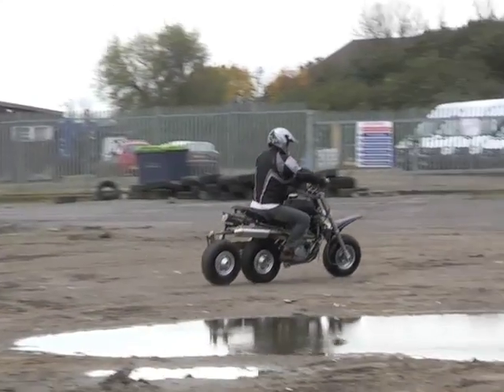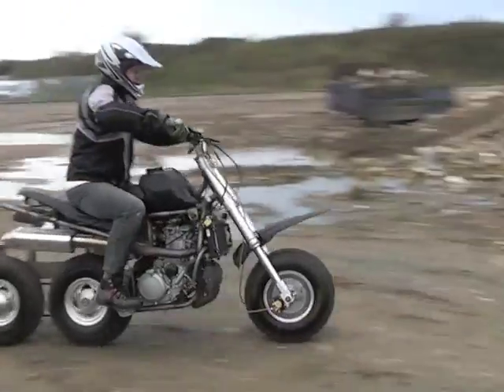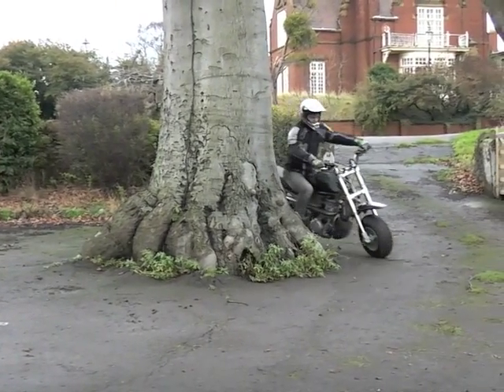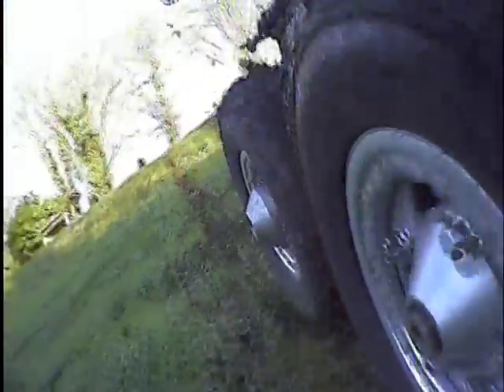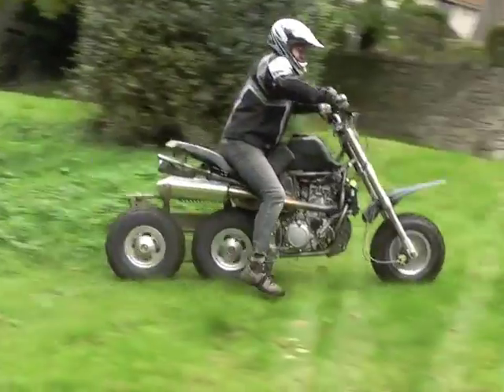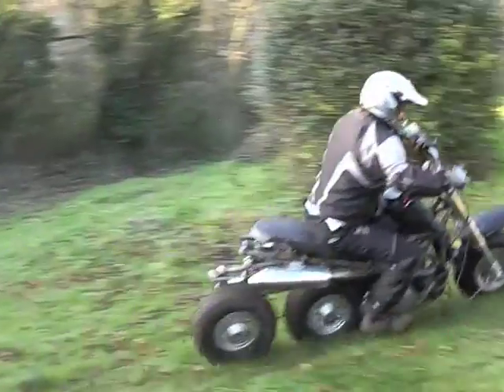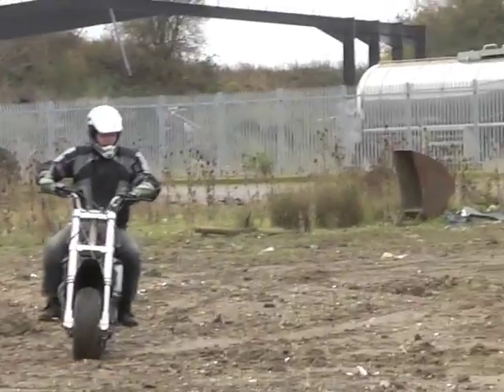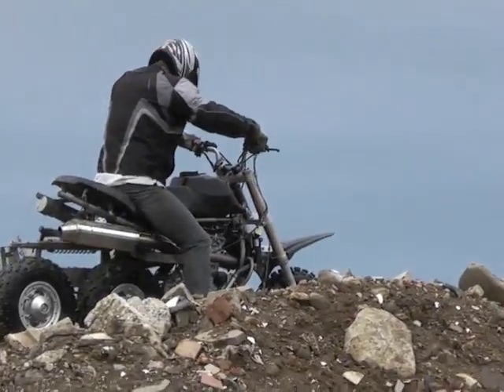DDS Inline three wheel motorcycle.m4v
Dynamics Design Studio has designed and developed a Patented Inline Three Wheel (IL3) motorcycle.  This video was taken during early testing to give you an idea what it is like.  Please note that what you see on the video is the IL3 without bodywork or any final detail styling.